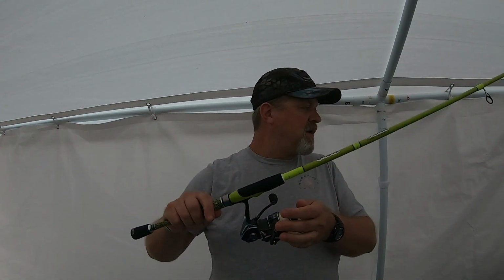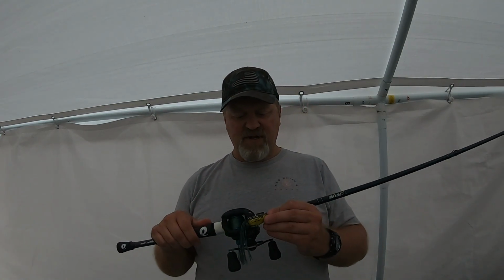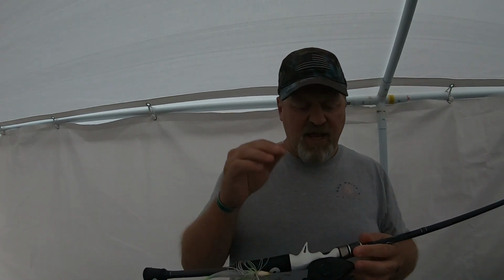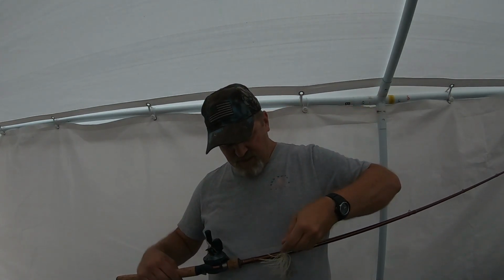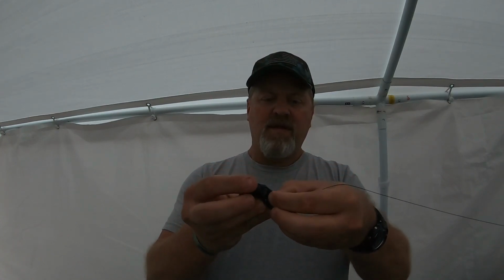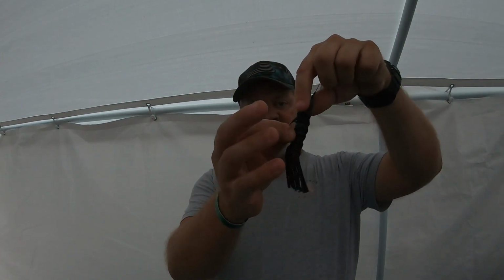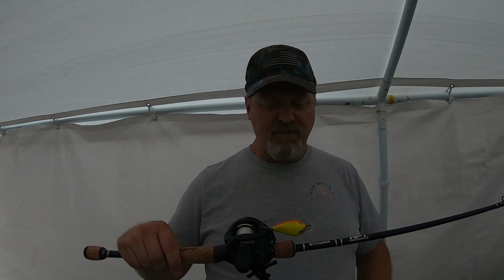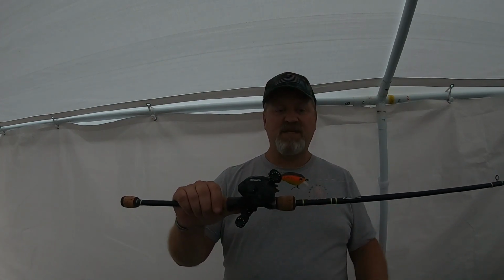Co-Angler Series - MLF BFL Buckeye Division Indian Lake Tournament Recap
This series is the viewpoint of a co-angler from the beginning. I am officially working on my Major League Fishing Bass Fishing League (MLF BFL) Buckeye Division co-angler career. I may move to the front of the boat eventually but want to provide a view from the back of the boat. Thank you!